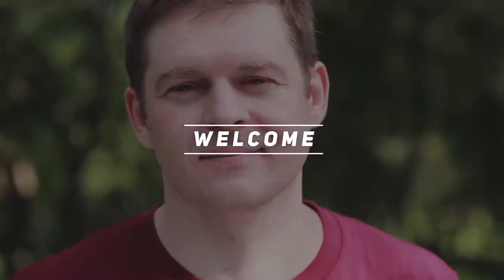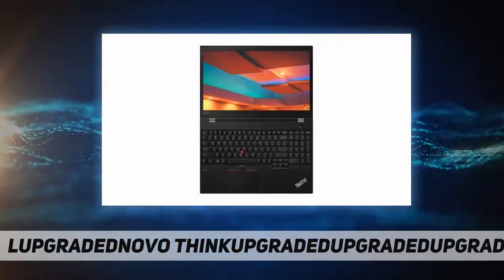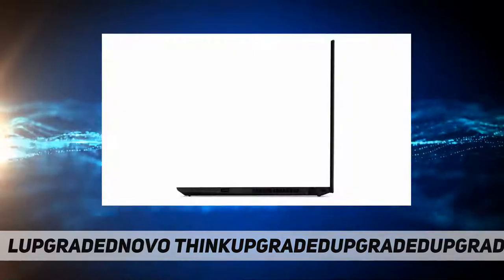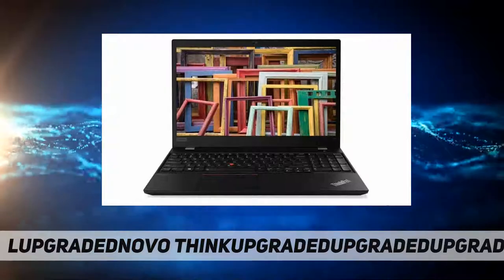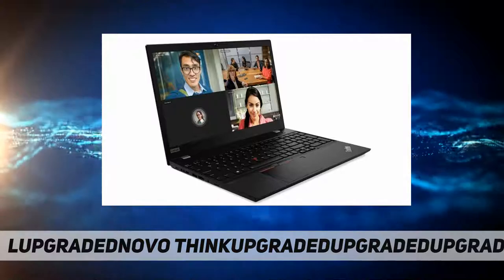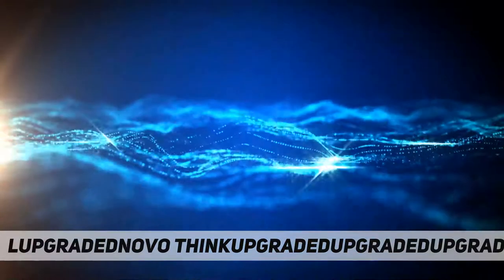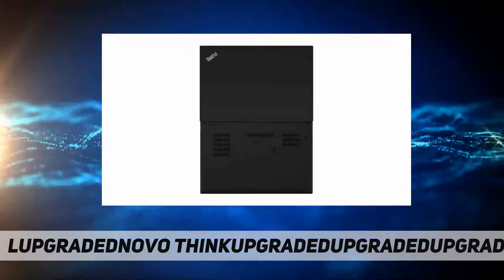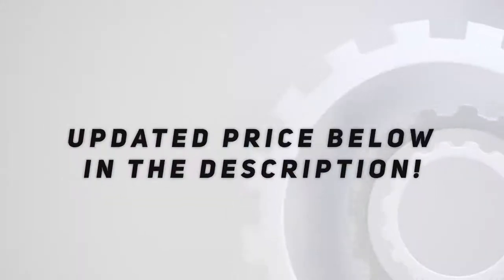Lenovo ThinkPad T15 2th Gen 2 15.6" - Short Review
Lenovo ThinkPad T15 2th Gen 2 15.6"